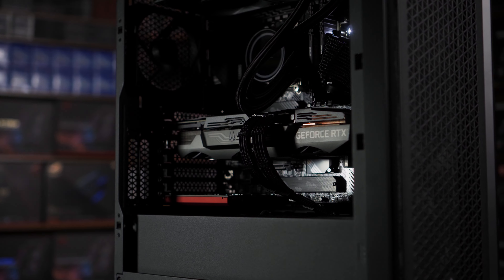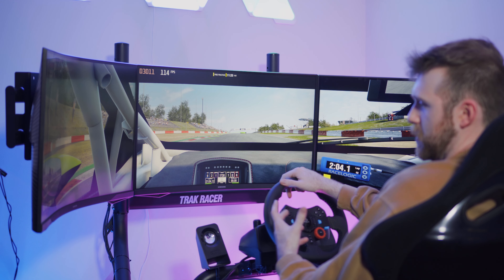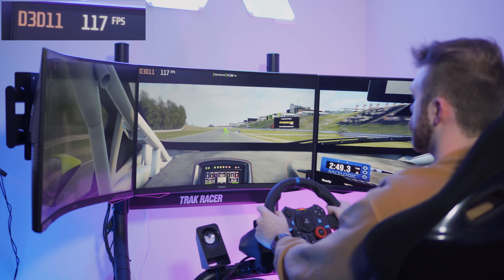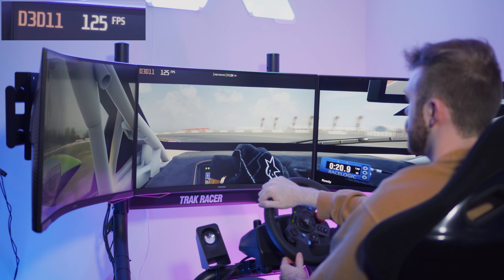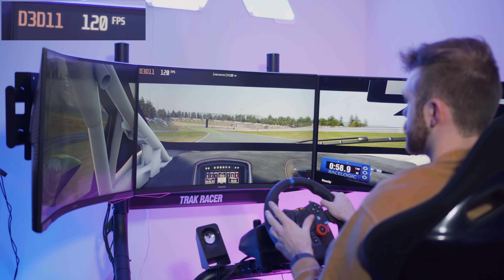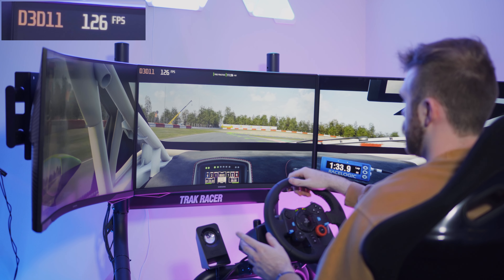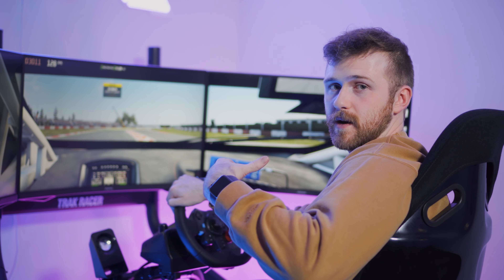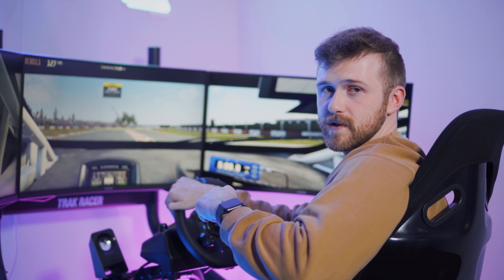RTX 3080 Triple 1440p in ACC - Assetto Corsa Competizione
We just found this unreleased video, so here's a quick snippet of how an RTX 3080 handles triple 1440p monitors on ACC with great graphics detail.